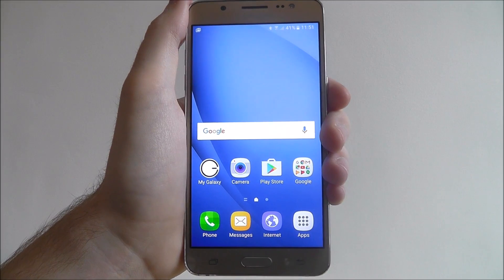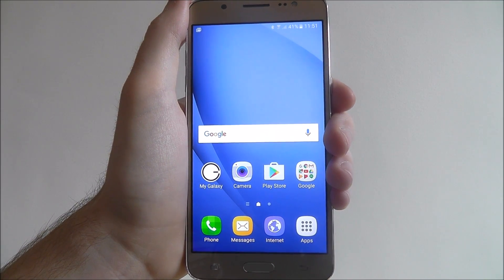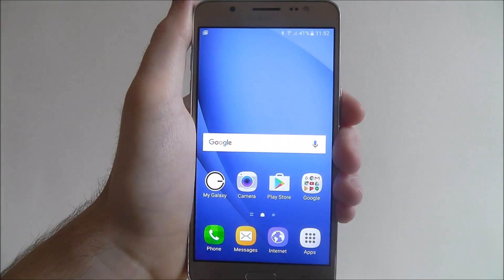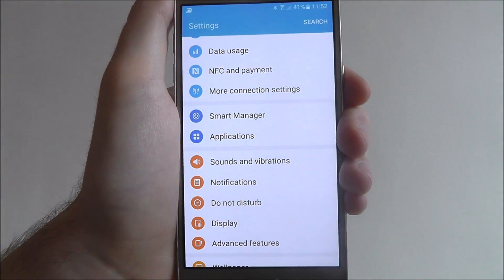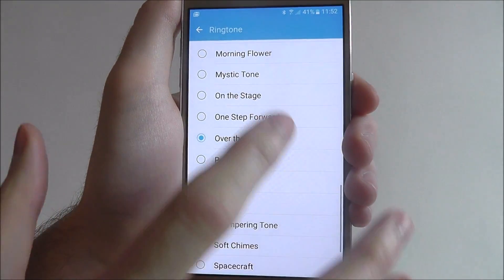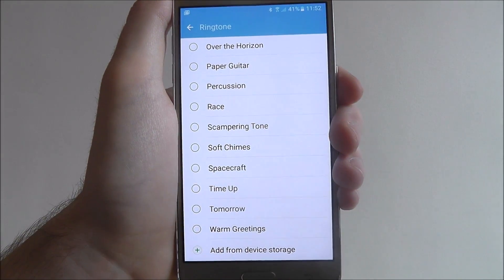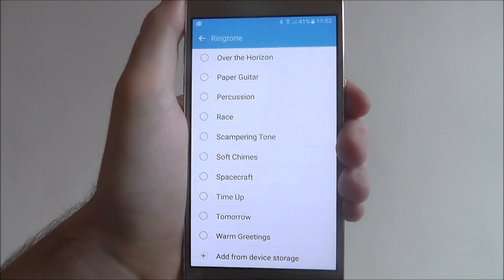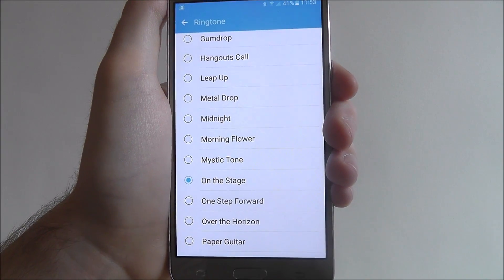How To Set A Ringtone - Samsung Galaxy J5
This video demonstrates how to set a ringtone on the Samsung Galaxy J5.